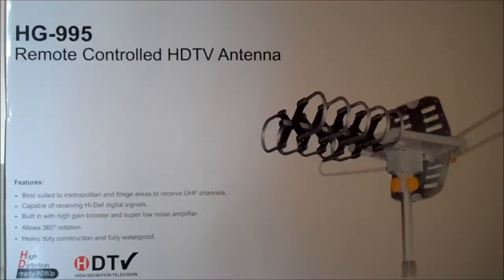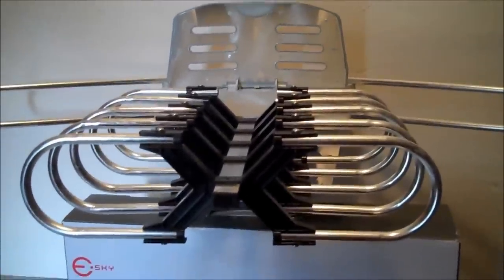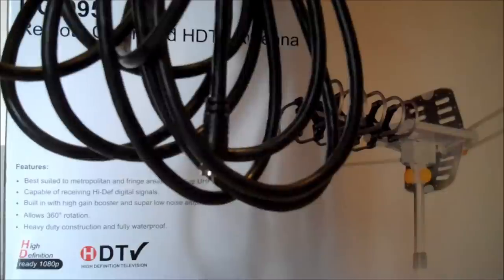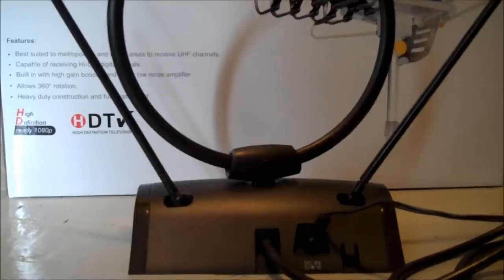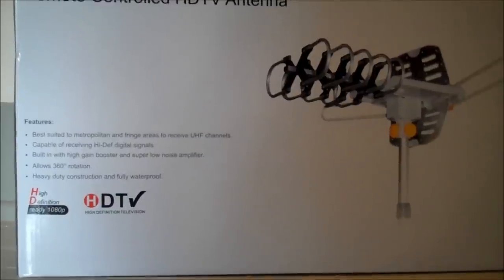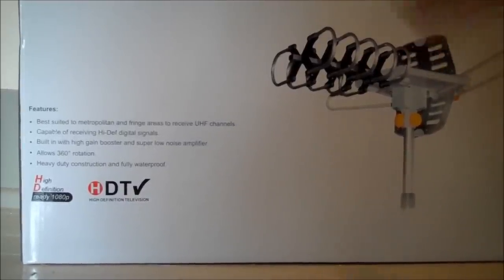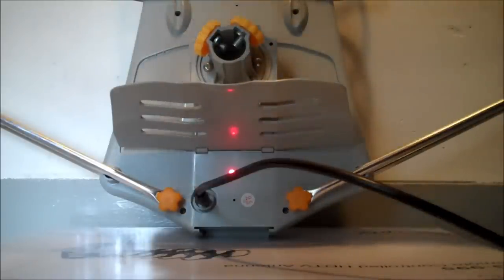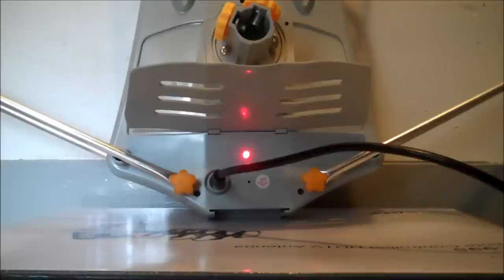Review of the ESKY HG 995 Motorized HDTV Antenna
We share our opinion on the performance, range, and the motorized rotation. We also compare it with a rabbit ear style tv antenna.